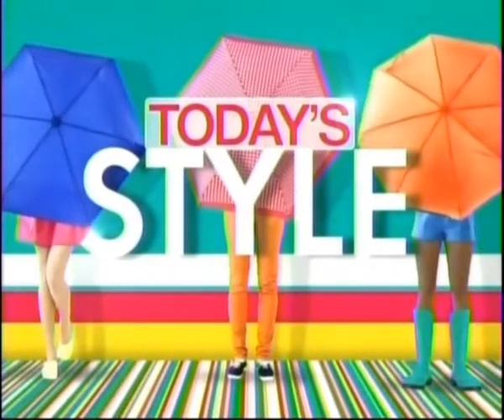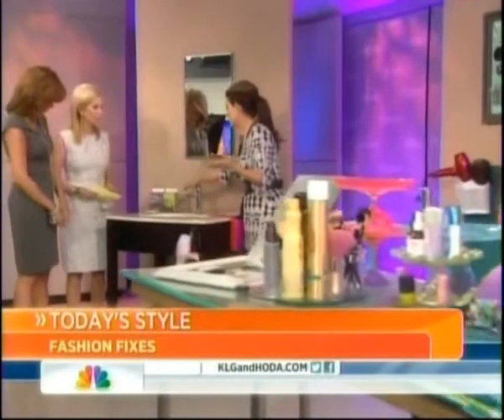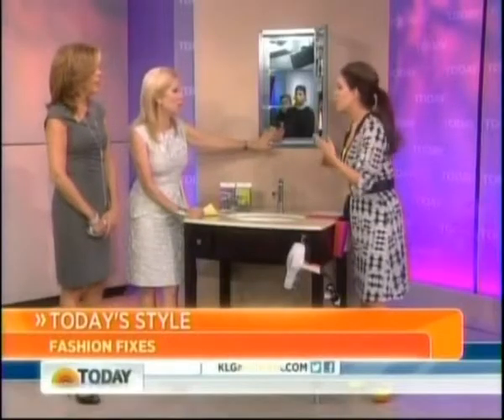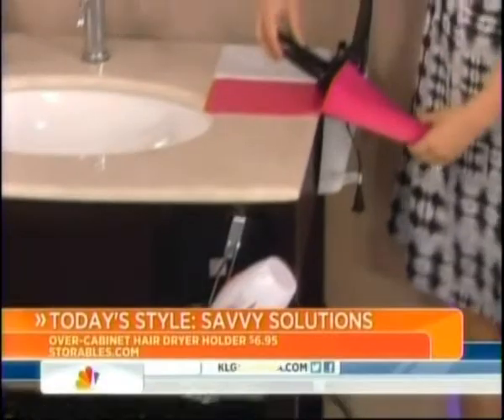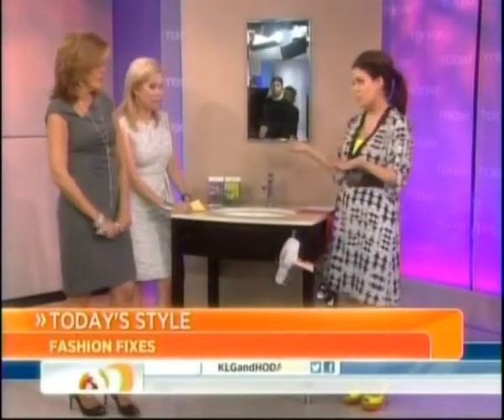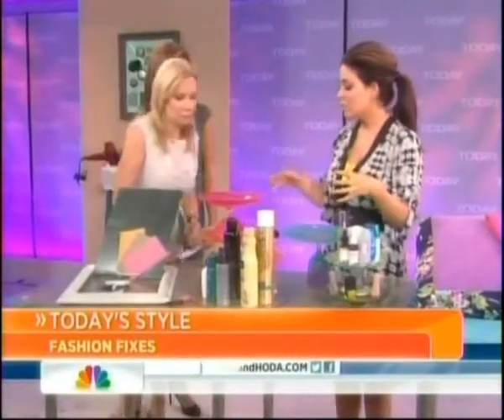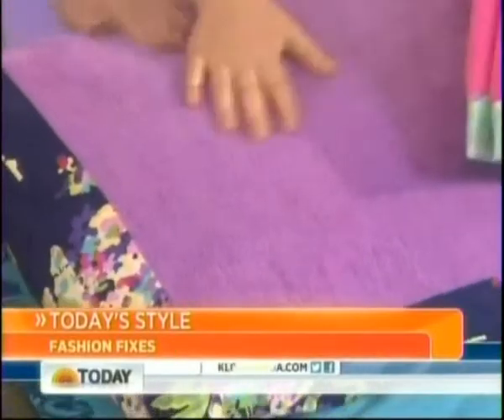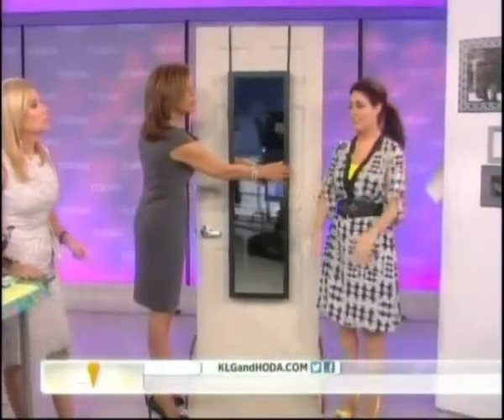Hot Iron Holster on the Today Show with Bobbie Thomas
Hot Iron Holster on NBC's Today Show with Bobbie Thomas, Today Show Style Editor

"The Hot Iron Holster is a great investment!"
— Bobbie Thomas, Today Show Style Editor